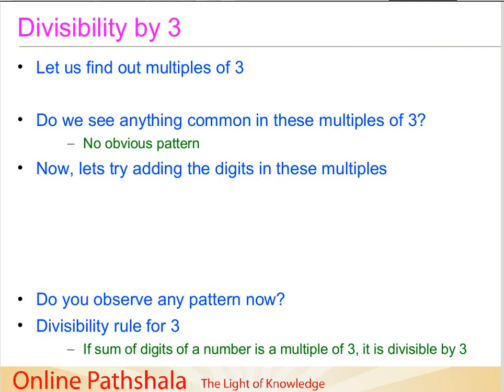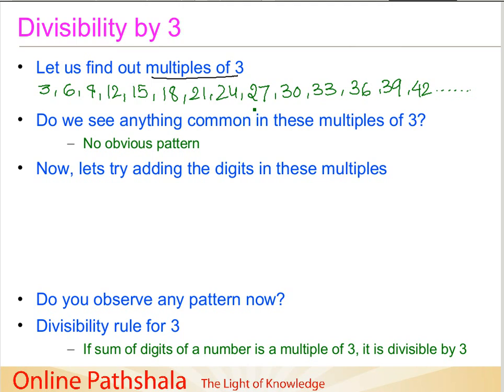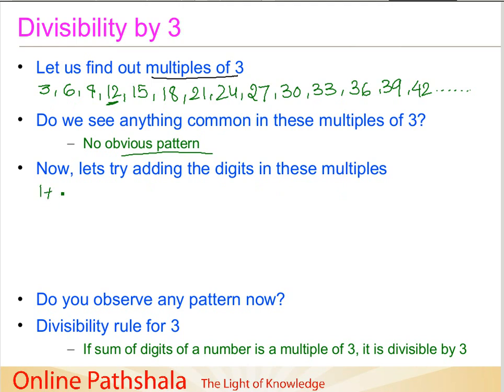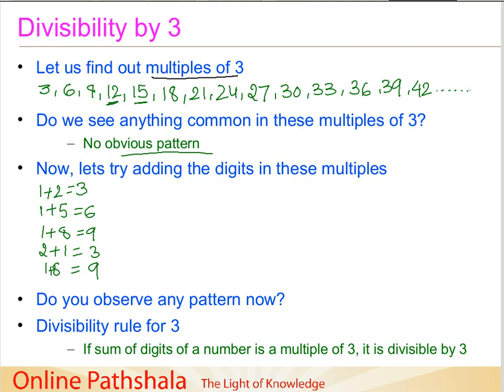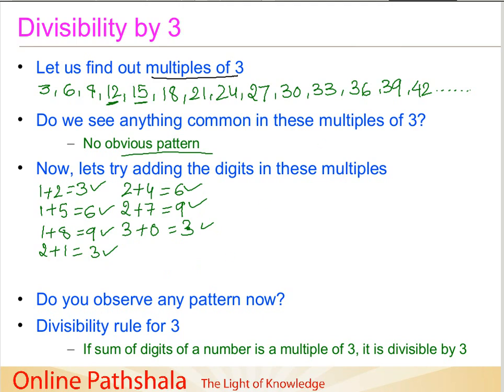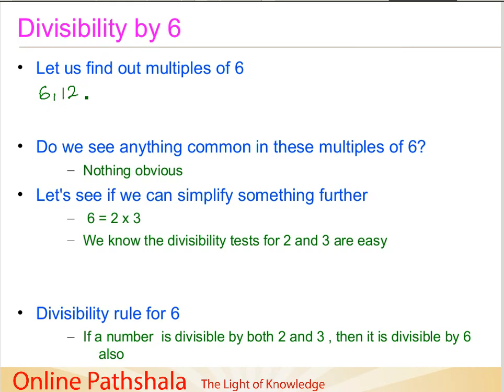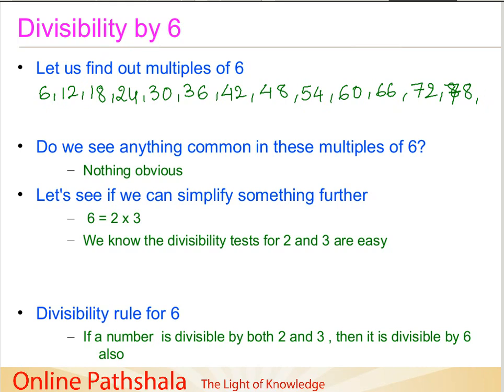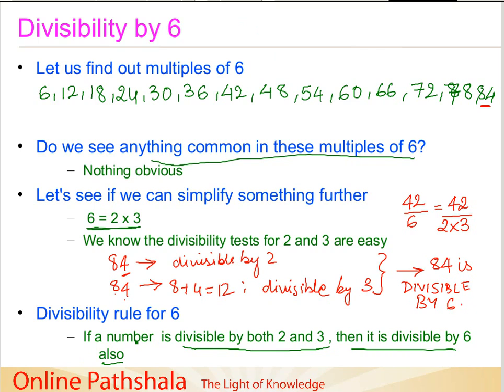07 Divisibility tests for numbers 3 and 6 CBSE MATHS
This video discusses the divisibility tests for finding whether a number is divisible by the numbers 3 and number 6